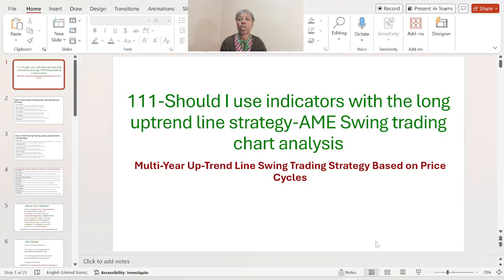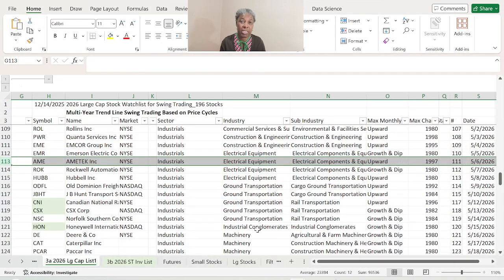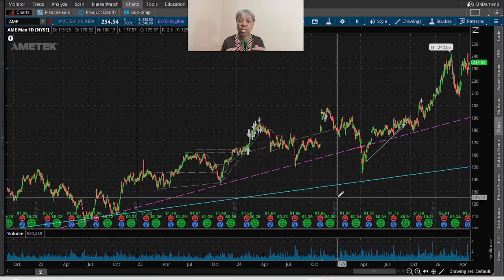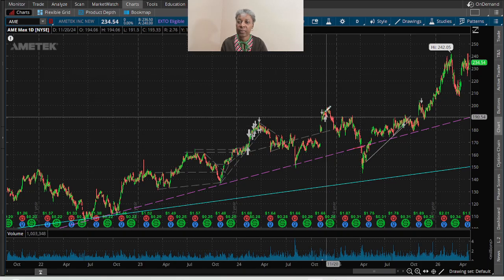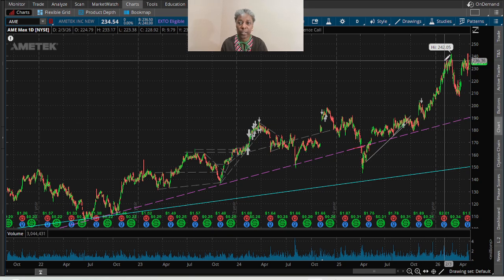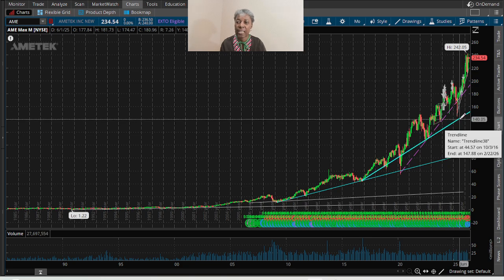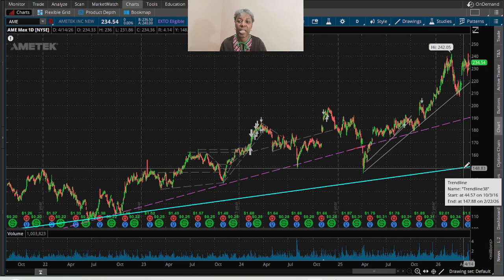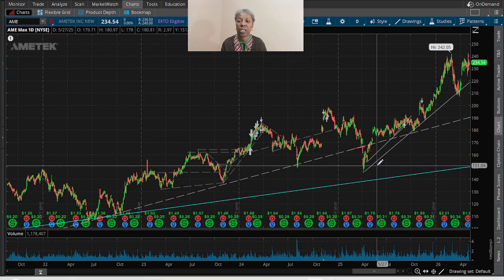111-Should I use indicators with the long uptrend line strategy-AME Swing trading chart analysis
AME Swing Trading Analysis for Beginners using a Multi-Year Up-Trend Line Swing Trading Strategy Based on Price Cycles (May 6, 2026) – Learn how to swing trade with price cycle tips and entry strategies. Perfect for beginners looking for practical swing trading tips and chart analysis.

**Video Topic:** 111-Should I use indicators with the long uptrend line strategy-AME Swing trading chart analysis

This beginner-friendly guide covers:
Entry strategy: Buy at the valley line

Our Vision

Our Objectives